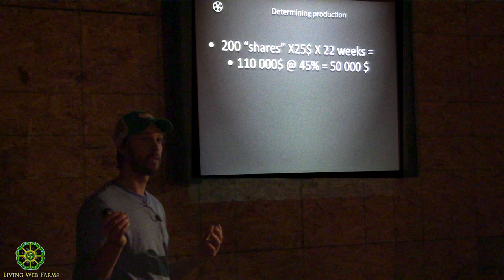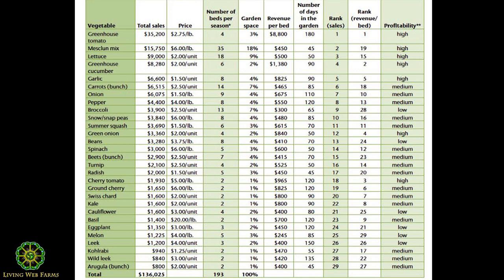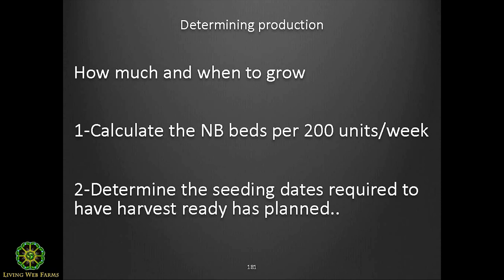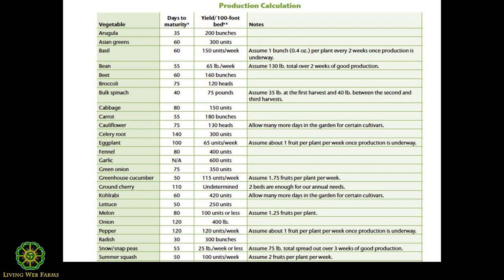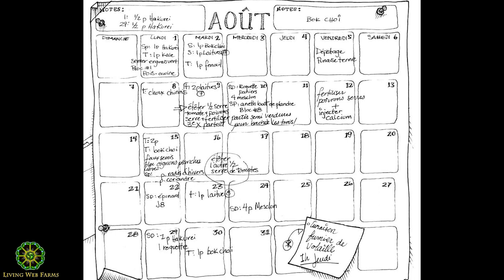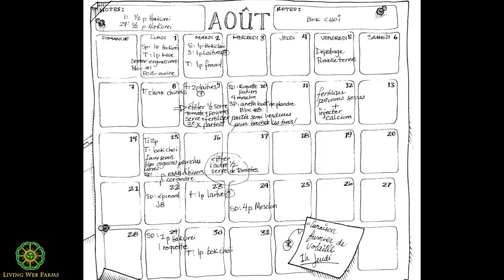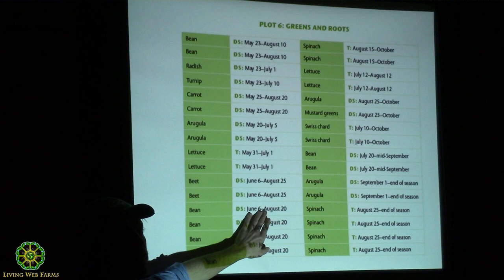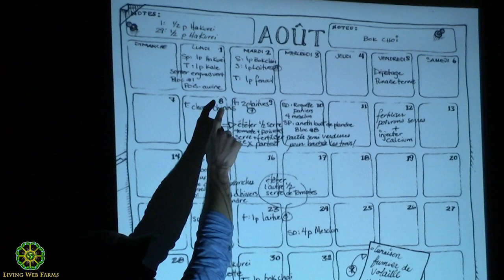The Market Gardener with Jean Martin Fortier Part 11 Crop Planning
Jean-Martin Fortier, author of "The Market Gardener" shares his profitable methods for achieving success growing vegetables on a small plot of land. Learn from the years of experience Jean-Martin and his wife have gone through from the basic beginnings to the advances made over a decade farming their land. Gain the benefits of highly efficient techniques that will jumpstart your small farm/garden operation. The book, "The Market Gardener" elucidates all the important details; startup costs, crop rotations and other vital data needed to emulate Jean-Martin Fortier's cutting edge business model. He brings a level of professionalism, discipline and hope to aspiring farmers and seasoned growers alike.